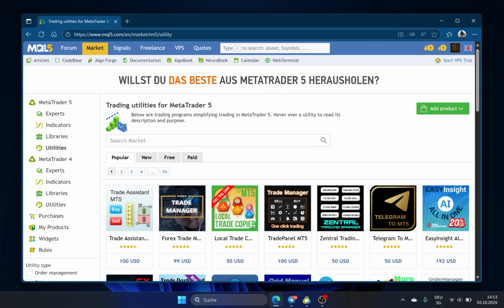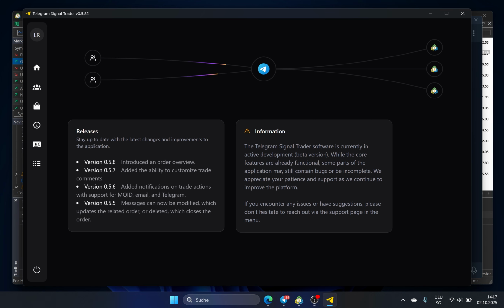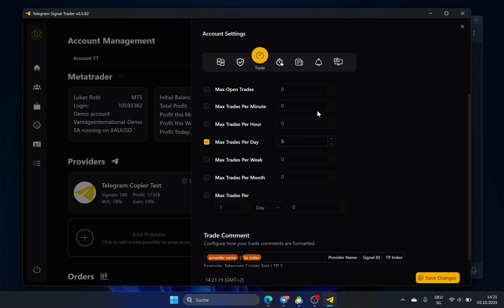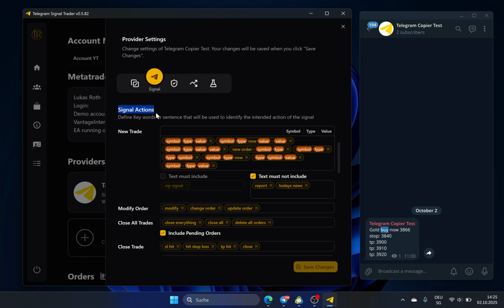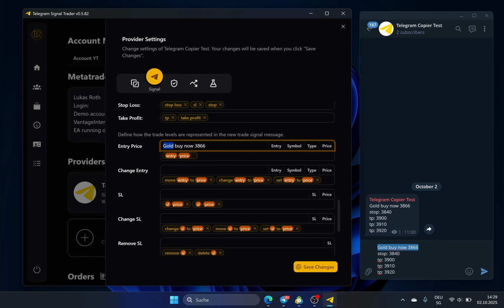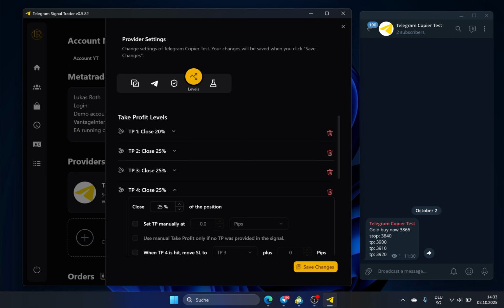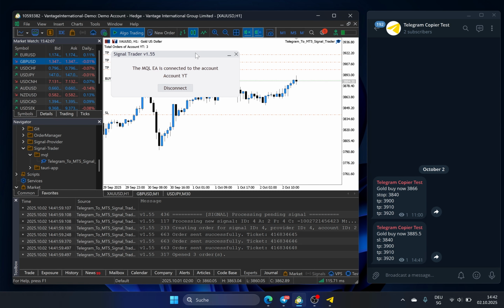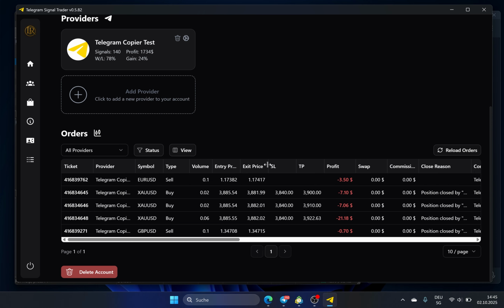Telegram to MT5 Signal Trader